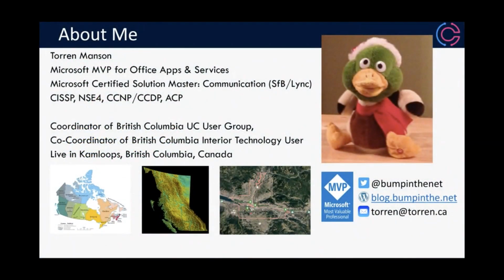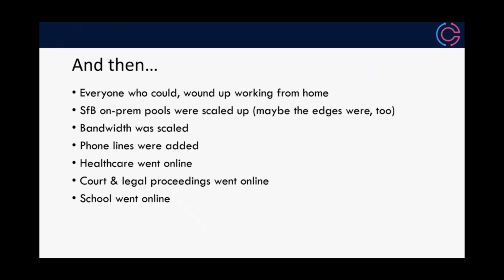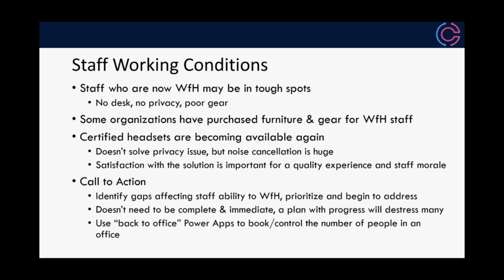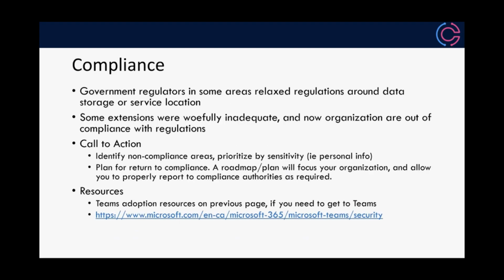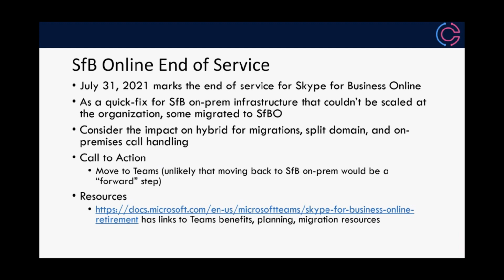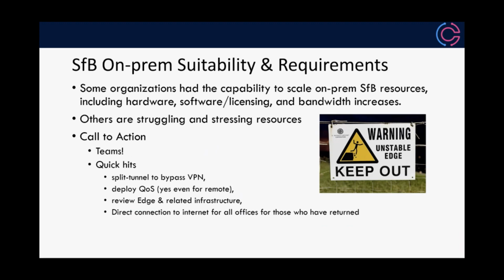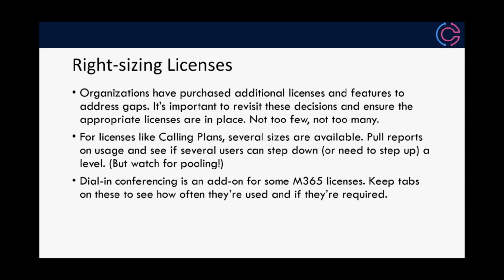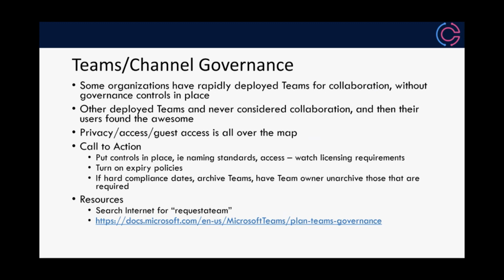Cleaning up your Microsoft Teams Voice after COVID19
"During the initial stages of the COVID pandemic, many organizations did """"panic"""" deployments of Teams (or other solutions). In some cases, those deployments had regulatory/government waivers that have ended or will end. Others outright violate regulations. Many were deployed without governance, and now somebody has to deal with the sprawl. (pssst! That somebody is probably YOU!)

Compliance is again a concern, some users are allowed back into offices, others will continue to work from home, in some cases permanently. How do we carry on from here and define a """"new normal"""" for Teams? How do we clean up the mess we've made? What steps need to be taken to become compliant again, and to restore some level of sanity to IT processes and support? What adjustments need to be made for the path forward?

Join me to hear about what education, health care, legal, manufacturing, and other sectors did to respond to COVID, what they're doing now, and what their future plans are."